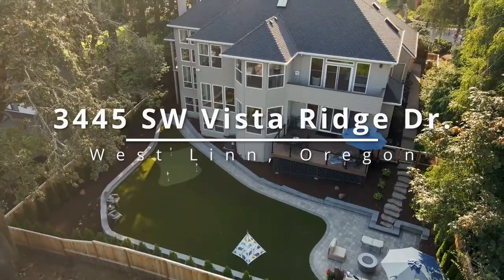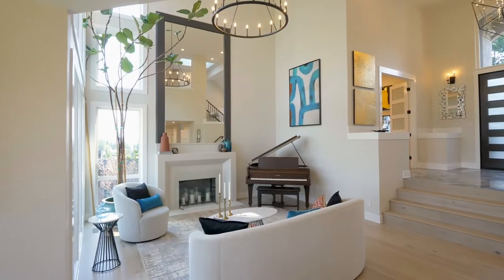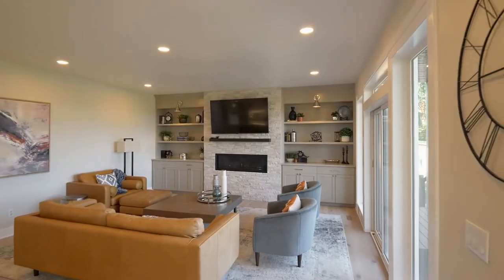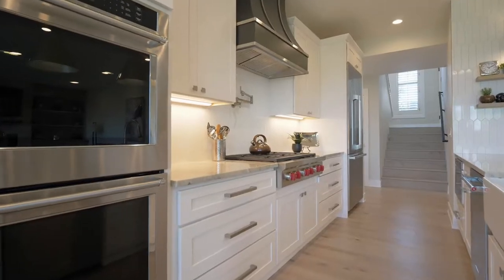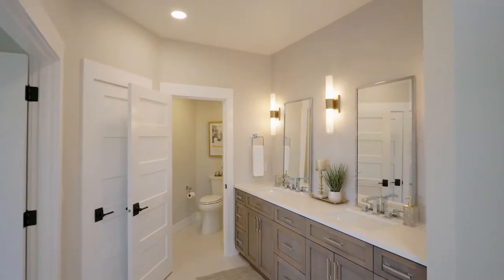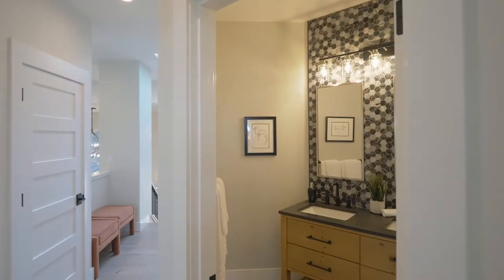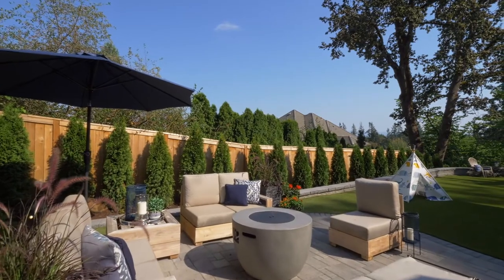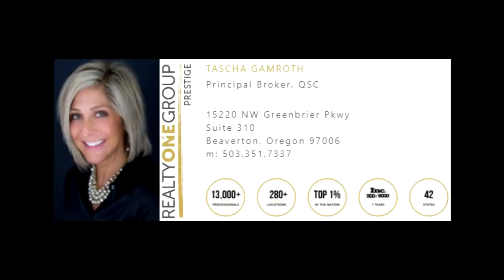Luxury Renovated Custom Home in West Linn ~ Video of 3445 SW Vista Ridge Dr. ~ Oregon luxury homes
Chance of a lifetime to own a custom, masterfully, fully renovated home with Mt Hood views! 4831 sq ft updated from floor to ceilings including a brand new 1071 sq ft area in the basement, new expansive Trex deck, plus a level entertainer's backyard. Primary suite fit for royalty with an unbelievable closet plus secret sanctuary. Contact Tascha Gamroth with Realty One Group Pretige.